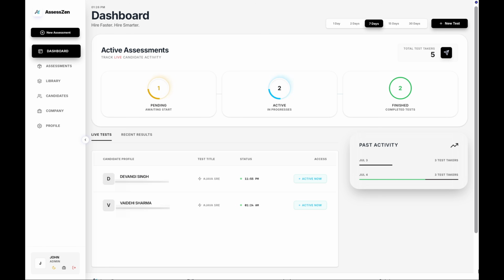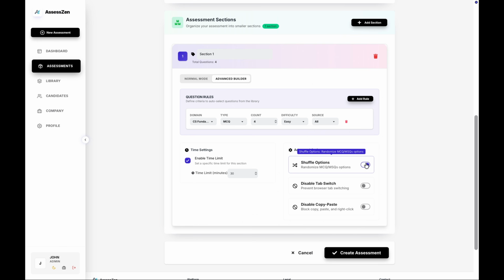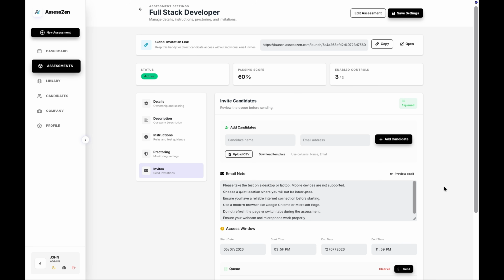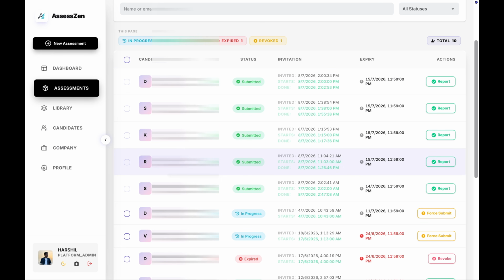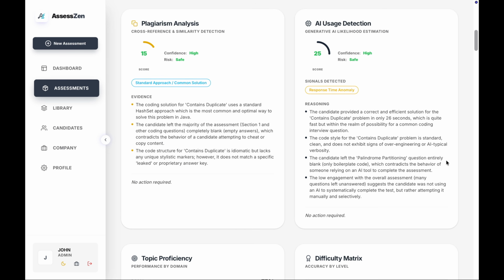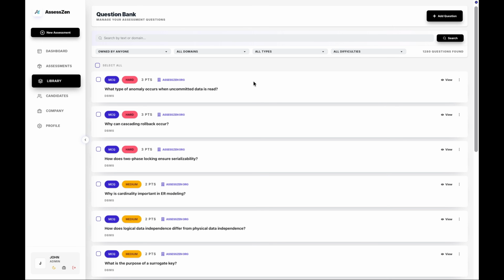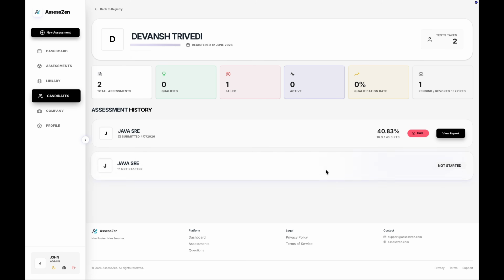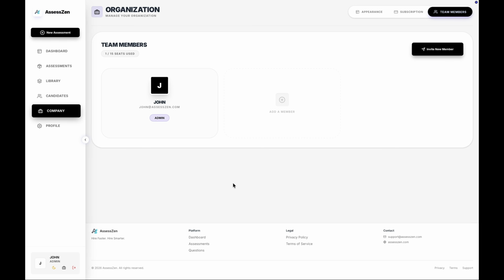Why Pay More? The Most Affordable AI Assessment Platform - AssessZen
# AssessZen | AI-Powered Online Assessment Platform for Smarter Technical Hiring 🚀

Looking for a better way to evaluate developers? Meet **AssessZen** — an AI-powered technical assessment platform built to help engineering teams hire with confidence and integrity.

In this demo, you'll see how AssessZen streamlines the entire hiring workflow—from creating coding assessments to analyzing candidate performance with detailed AI-driven insights.

00:00 Introduction to AssessZen
00:10 Dashboard Overview & Live Monitoring
00:44 How to Create an Assessment
01:10 Advanced Builder Mode vs. Normal Mode
01:25 Security & Test Integrity Settings
01:40 AI-Powered Proctoring (Webcam & Eye Tracking)
02:11 Inviting Candidates (Individual & Bulk Upload)
03:05 Managing Candidate Status & Reminders
03:48 The Candidate Experience Walkthrough
04:22 Detailed Reports & AI Performance Report Analytics
05:22 Question Library & Custom Questions
06:33 Talent Pool & Candidate CRM View
07:23 Company Settings: Branding & Whitelabeling
07:45 Subscription & Team Management
08:16 Conclusion & Free Trial Offer

## 💡 Why AssessZen?

✅ AI Proctoring & Remote Monitoring
✅ Coding Questions with Multi-Language Support
✅ AI-Powered Report Analytics
✅ AI Usage Detection
✅ Cheating Analysis & Integrity Reports
✅ Plagiarism Detection for Code Questions
✅ Bulk Candidate Invitations
✅ Detailed Performance Analytics & Scorecards
✅ Code Replay & AI Insights
✅ Secure & Scalable Assessment Platform
✅ Built for startups, enterprises, and hiring teams

Whether you're hiring software engineers, conducting campus recruitment, or running large-scale coding assessments, AssessZen helps you identify real-world talent—not just resume keywords.

Stop wasting time and budget on manual developer screening. AssessZen is the most affordable, AI-powered platform designed to streamline your technical hiring process, eliminate cheating, and get you to the right candidates faster.

sign up for free and get 50 credits